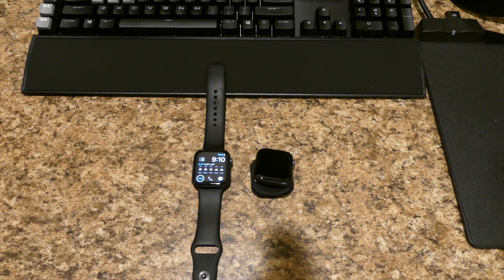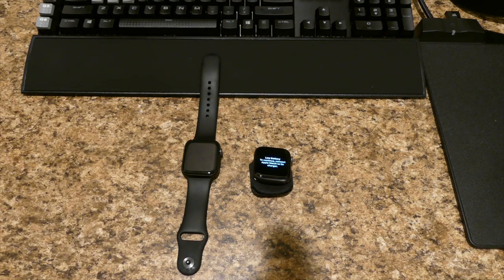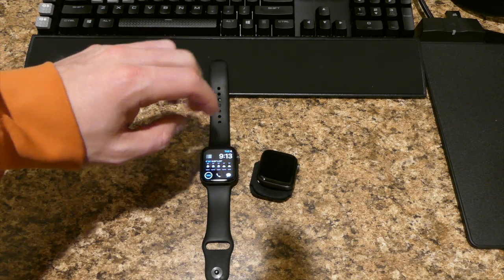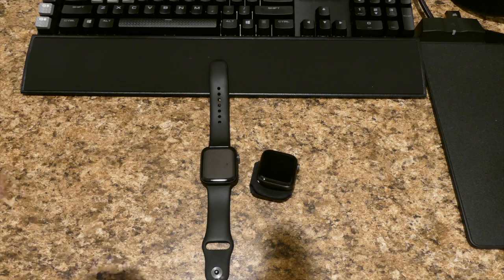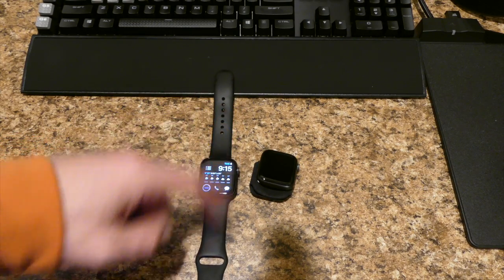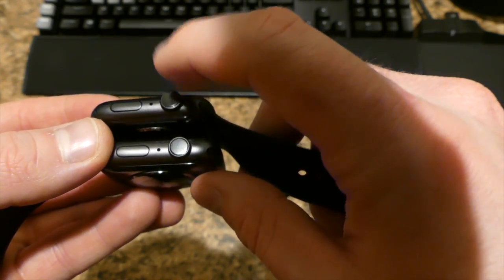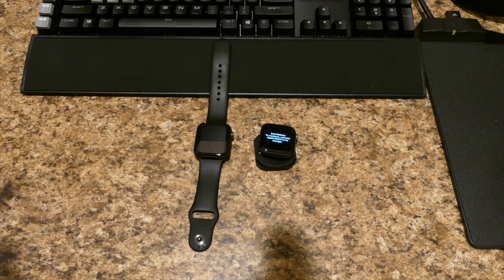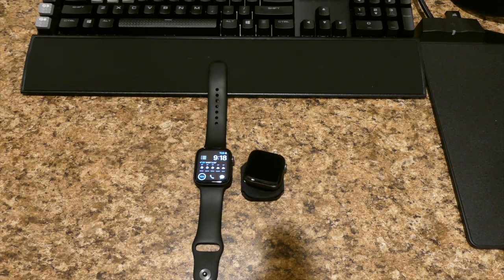Apple Watch series 5 vs Apple Watch series 4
comparing the series 5 to the series 4